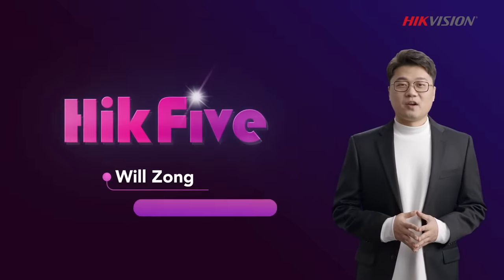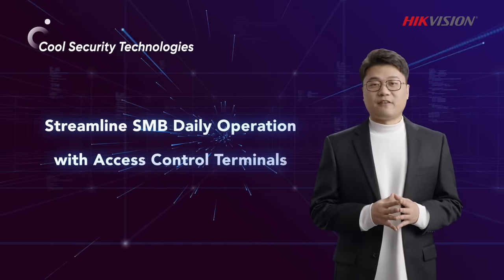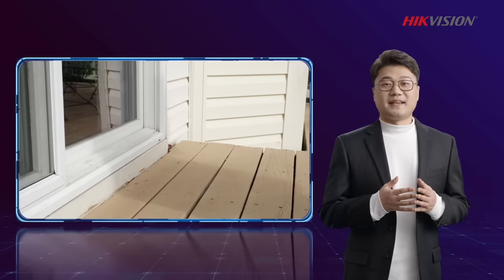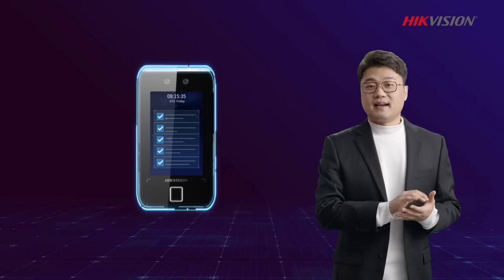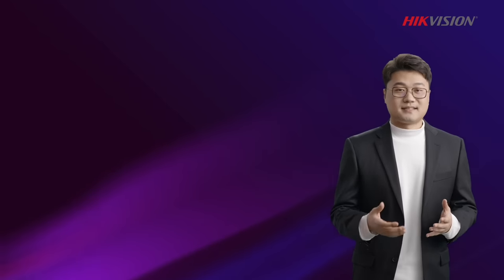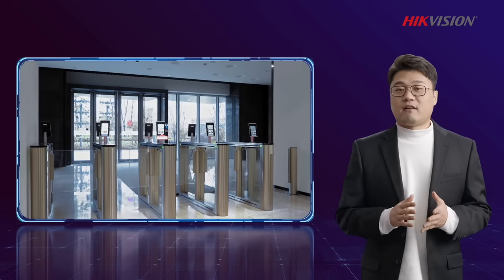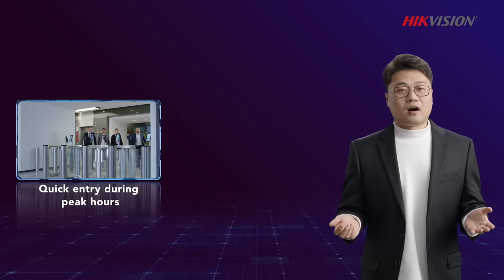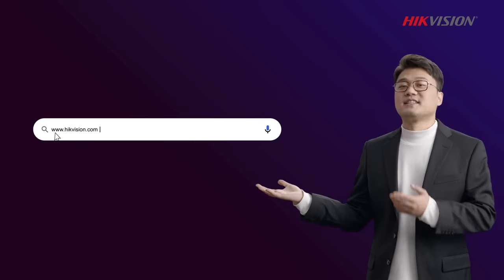HikFive Live - Streamline SMB Daily Operations with Access Control Terminals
You will find how multi-functional touch-free access control terminals transform the way SMB owners operate and manage their business routines.